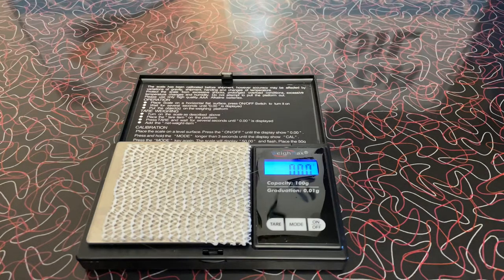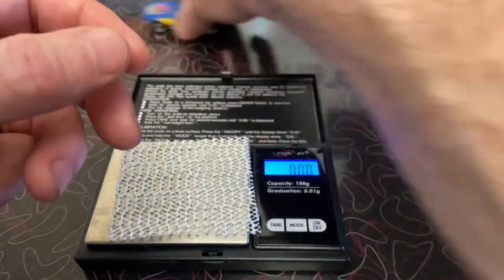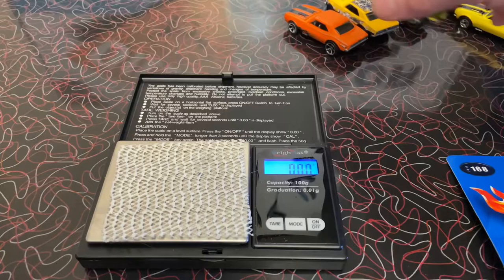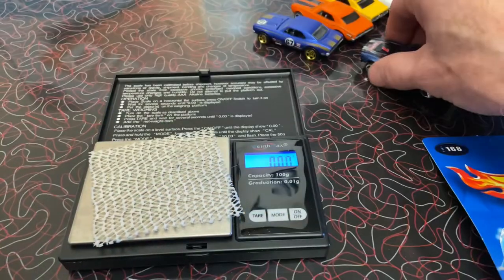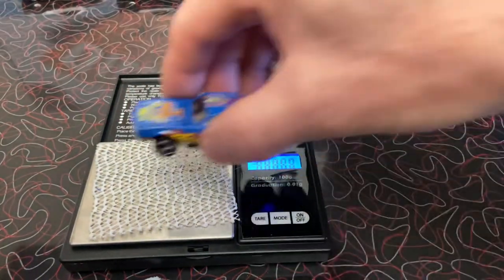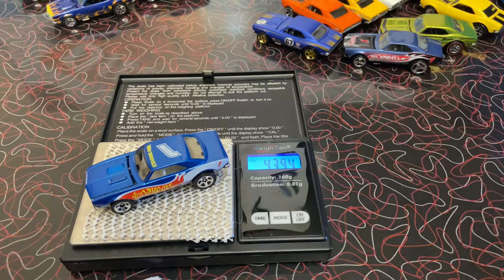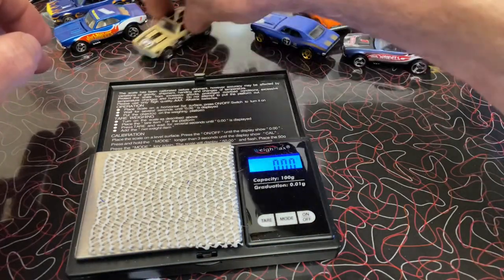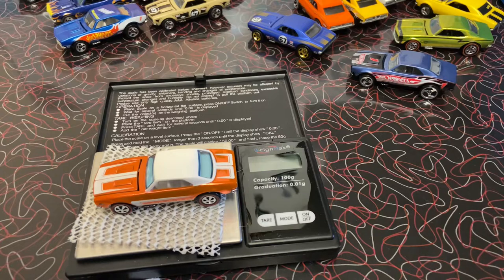Hot Wheels Summer of ‘67 Camaro Event #1 The Scale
Introducing Team Scale Racing Channel 8 Camaros and my 8 face The Scale for Mass Supremacy.
Which 67 will be the heaviest?
Who picked the winner?